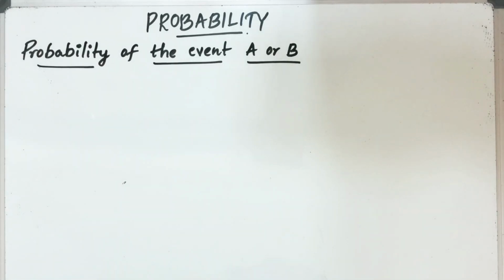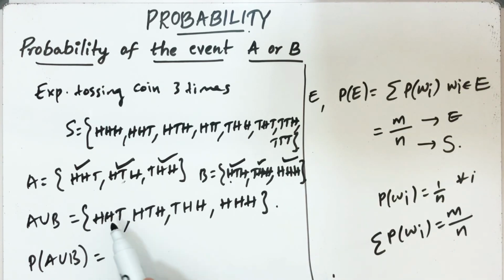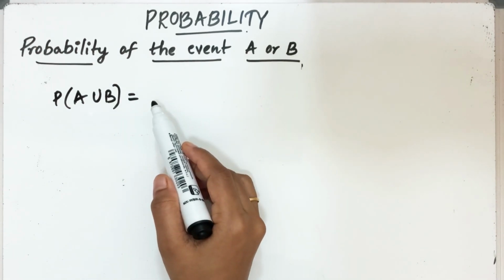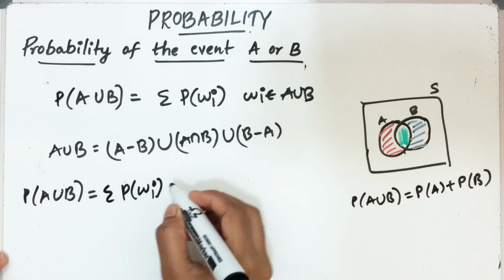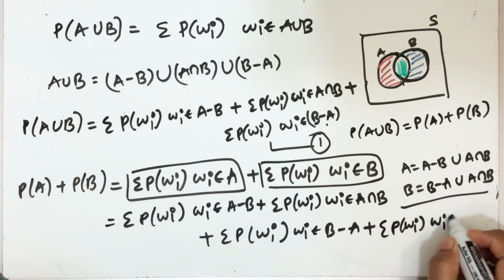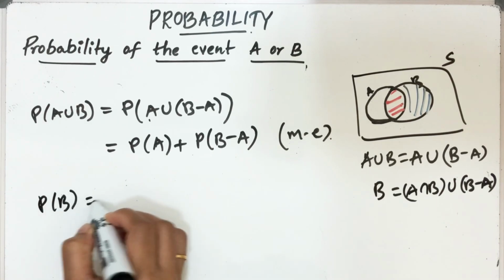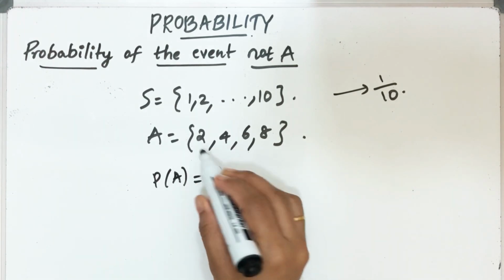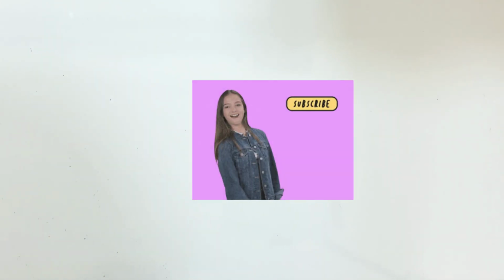Probability formulas & derivation. Probability of events A or B, not A etc. Axiomatic approach.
This video discusses the formulas for finding probabilities and its derivation from Class 11, Chapter 16 PROBABILITY, Mathematics, NCERT textbook.
- Probability of equally likely events
- Proabbility of event A or B
- Probability of event not A